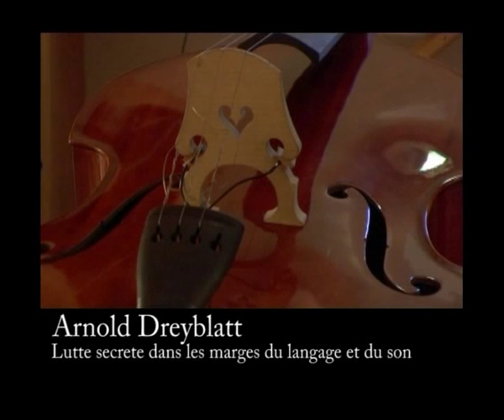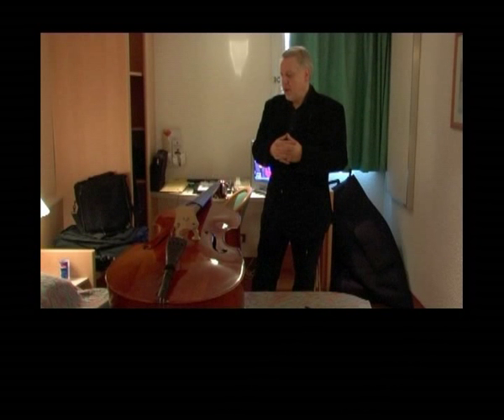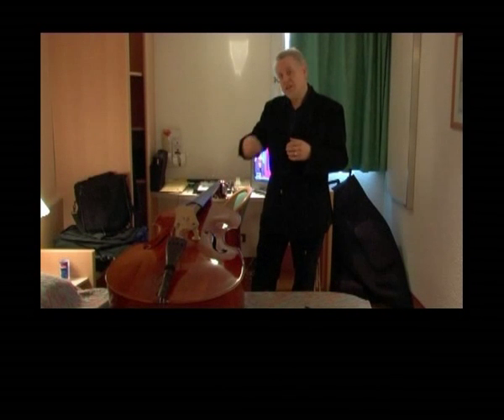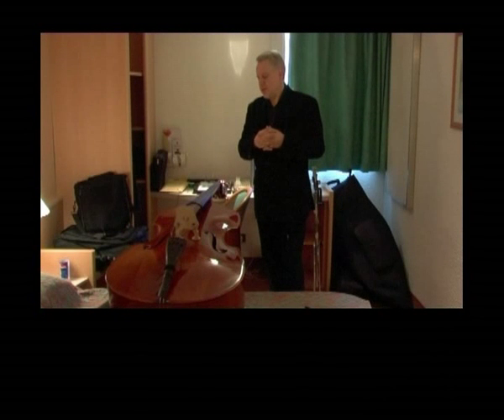Arnold Dreyblatt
Interview with Arnold Dreyblatt talking about his manipulations of instruments to get into a new language of sound